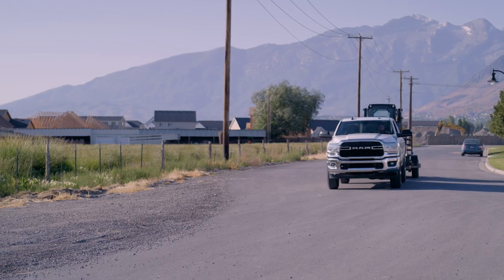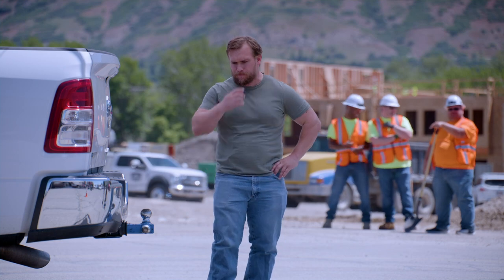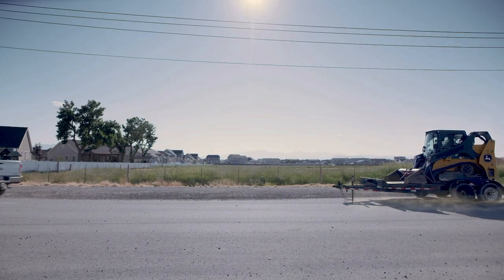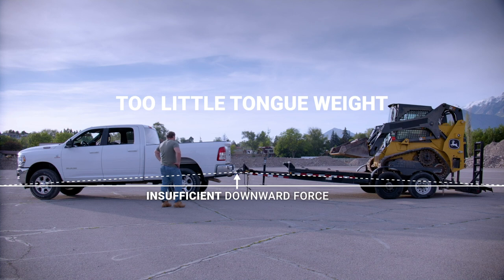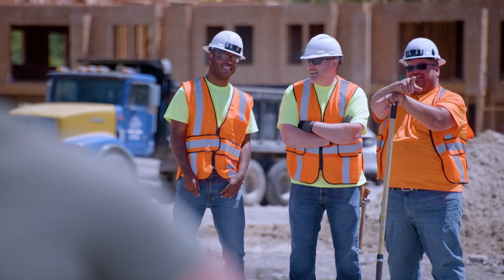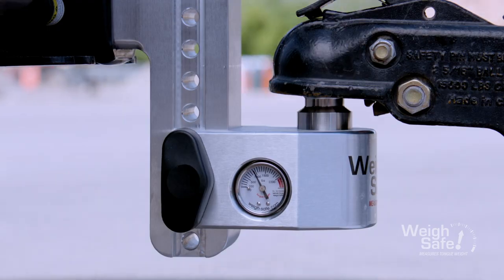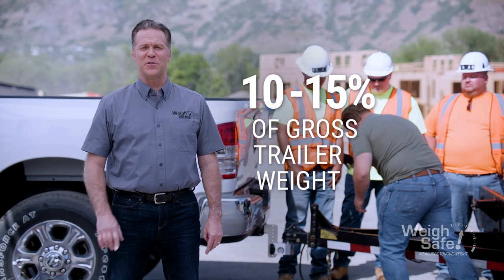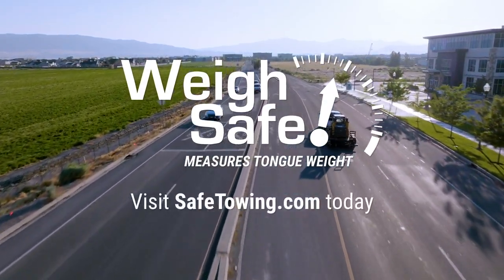Carl's Trailer Mishap: Get it Right with Weigh Safe Hitch!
Join Carl on his daily commute to his construction job, where a simple oversight leads to a comedic trailer mishap. Learn about the importance of tongue weight and how the Weigh Safe Hitch can prevent mishaps like Carl's by ensuring proper trailer loading.

Watch now to see how Weigh Safe helps Carl master his trailer load for a smoother journey to work and back.